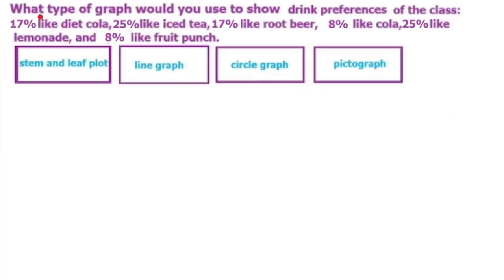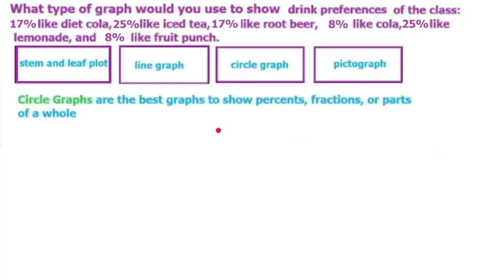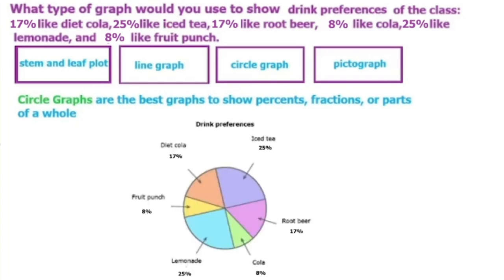Choose The Best Type Of Graph Part 2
Level 5 Welcome to Choose The Best Type Of Graph Part 2! Need help with how to Choose The Best Type Of Graph? You're in the right place!

Whether you're just starting out, or need a quick refresher, this is the video for you if you're looking for help with Choosing The Best Type Of Graph. I will go through examples and explain the steps of how to Choose The Best Type Of Graph.